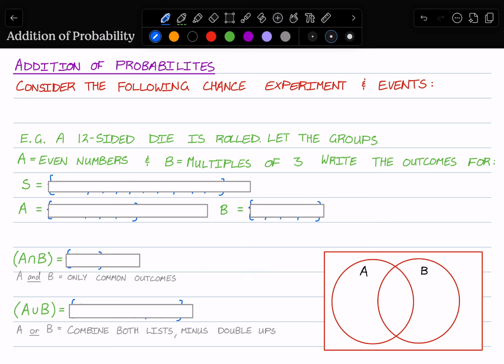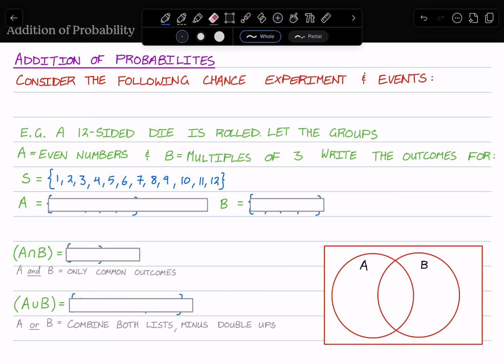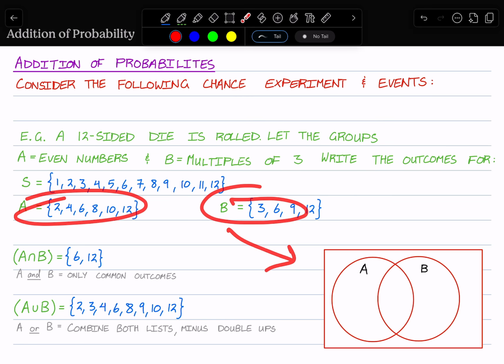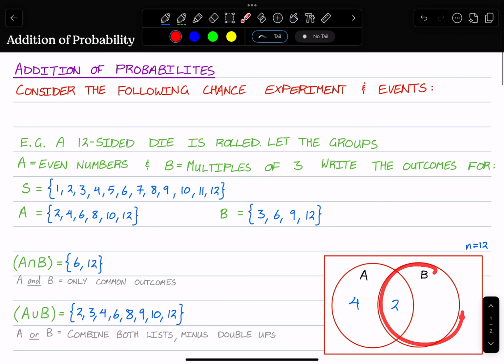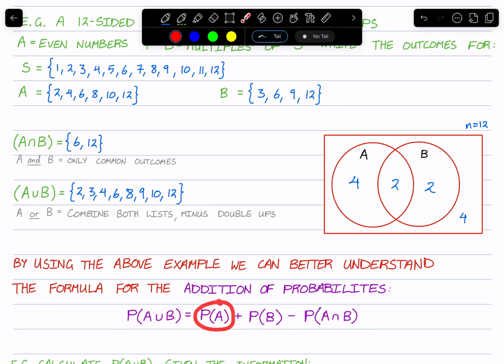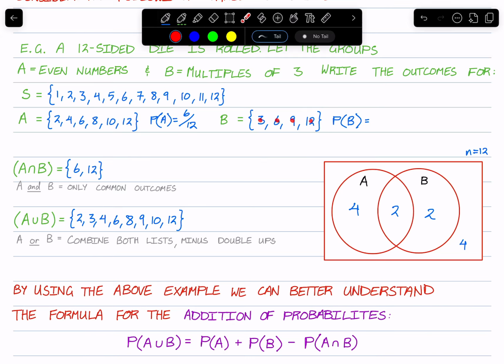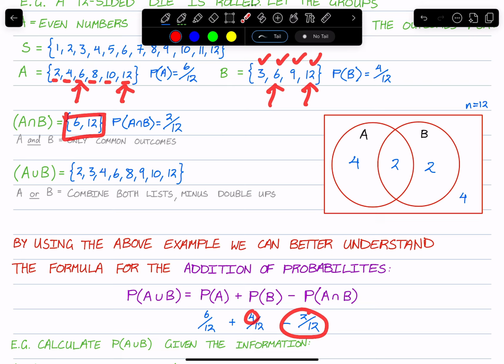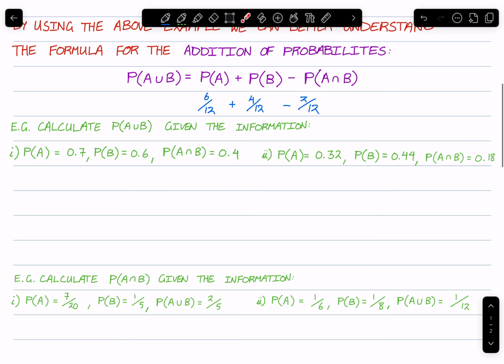Addition of Probability 1